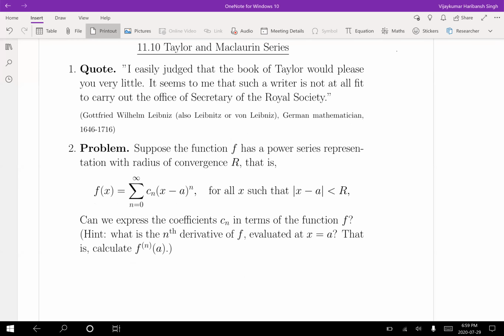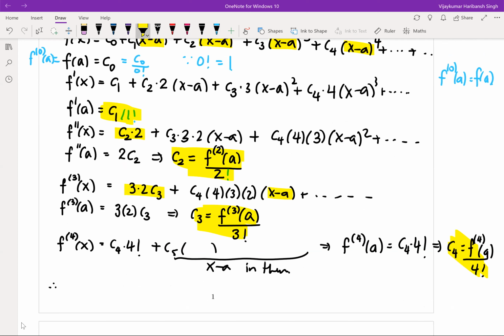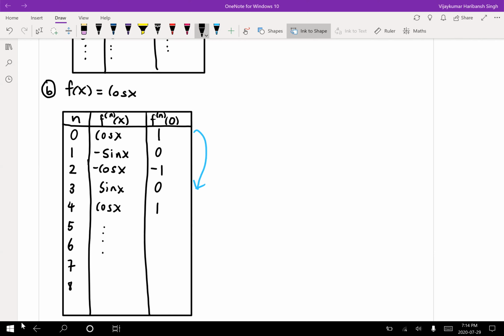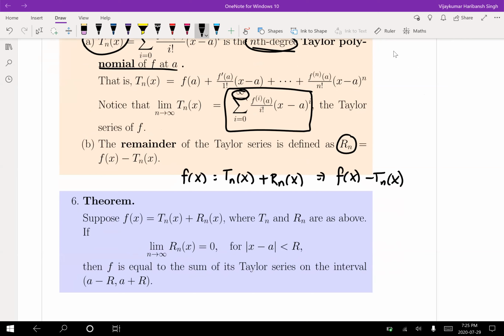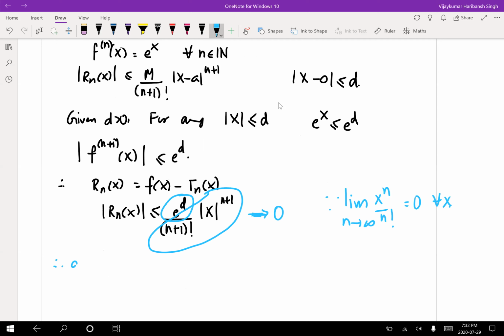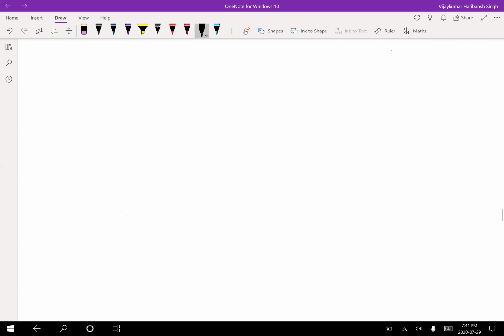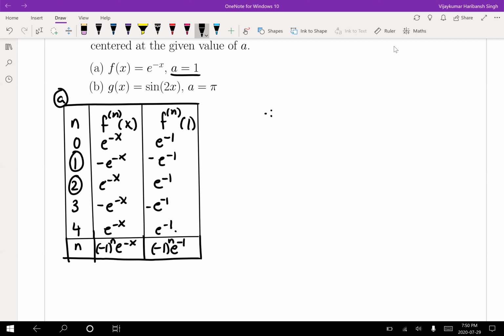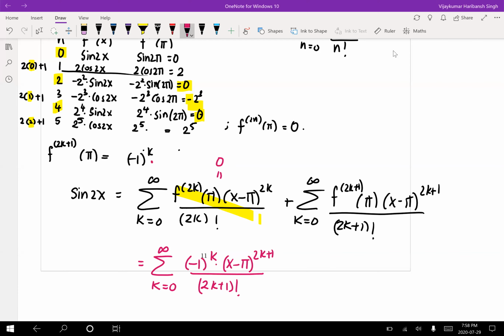11.10 Taylor Series and Maclaurin Series: MATH 152